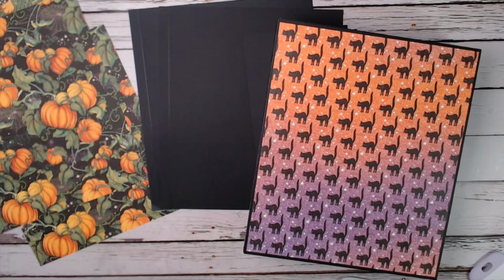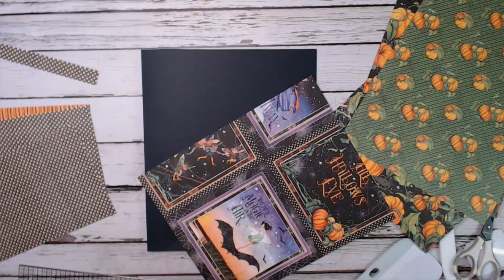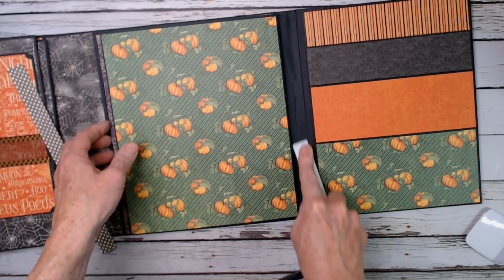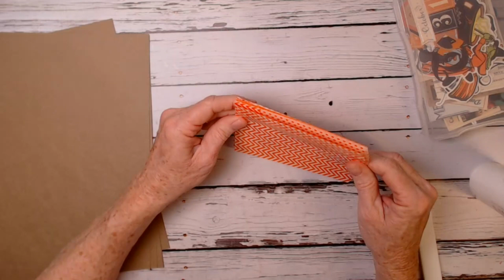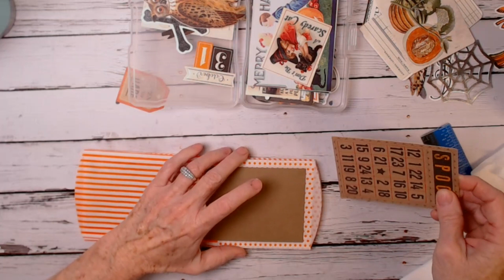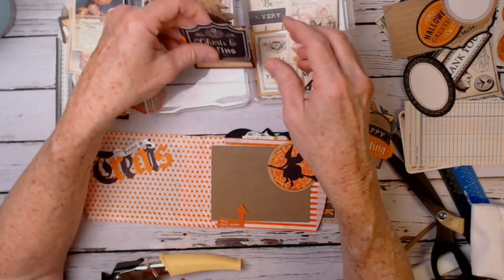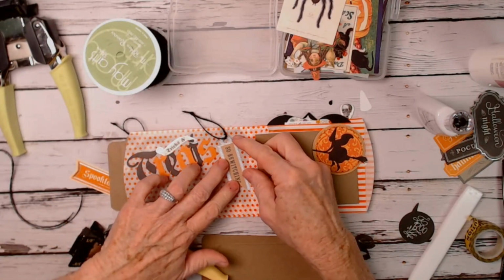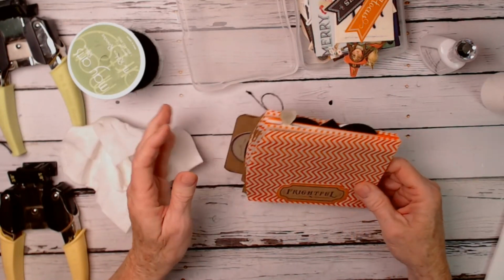Day 8 Thirteen Frights Before Halloween 2021 / Folio Tutorial / Graphic 45 / Country Craft Creations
Here we are Day 8! Today I show how to put in the pages for your 1" spine section on the right of you album. You may have skipped ahead yesterday and have already done this step, if so, forward about halfway through the video to the bonus project! I show you how to make a super cute paper bag mini album for Halloween.  Check bac tomorrow around 9:00 a.m. Central Daylight Time for Day 9!!  Be sure to leave a comment for a chance to win the super cute Halloween craft pick by Cindy Brown's from her Etsy Shop!  and be sure to check for your crafting supplies including the latest Graphic 45 collections at Country Craft Creations